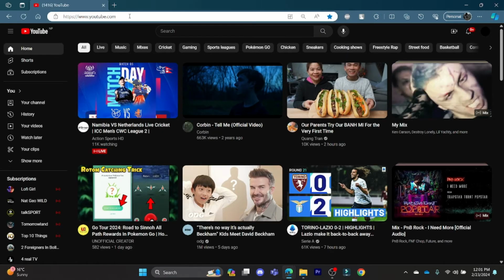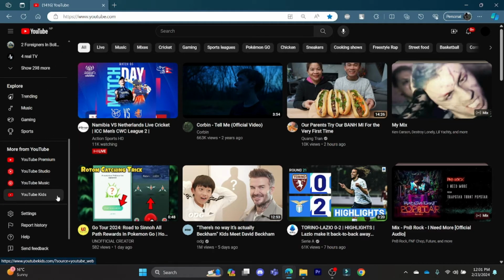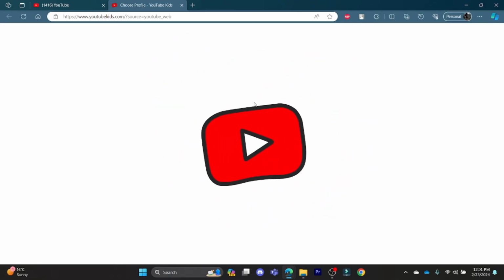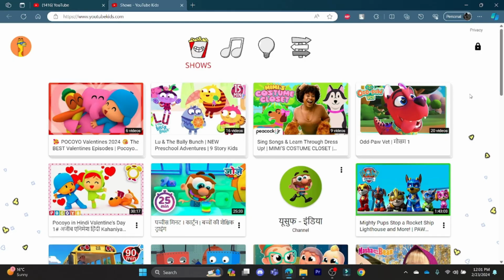How to Switch to Youtube Kids (2024) | Swap to Youtube Kids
In this guide, we'll show you how to seamlessly transition to YouTube Kids on various devices, including smartphones, tablets, and smart TVs. Join us as we empower you to navigate the switch effortlessly, ensuring a fun and secure experience for your little ones in the world of online video streaming. Let's dive in and discover YouTube Kids together!